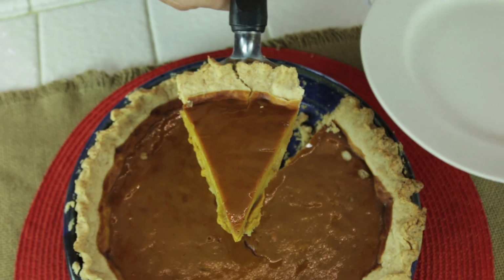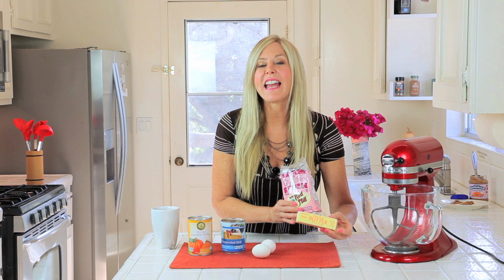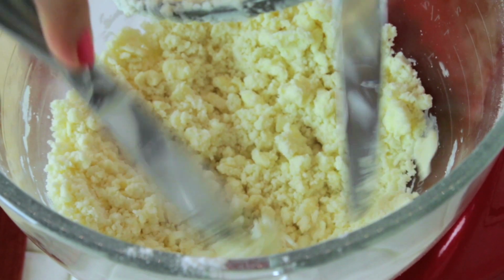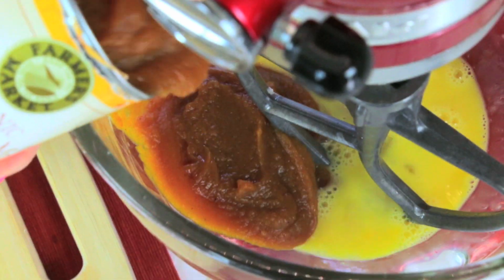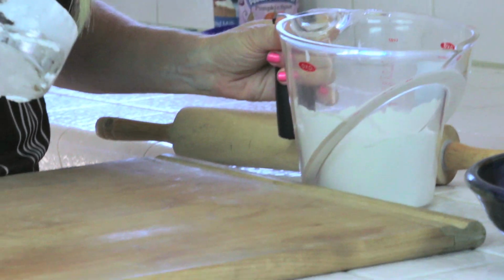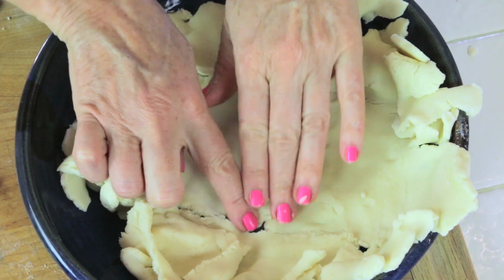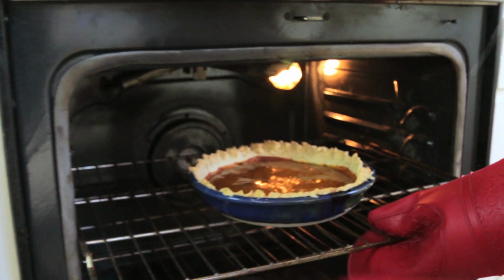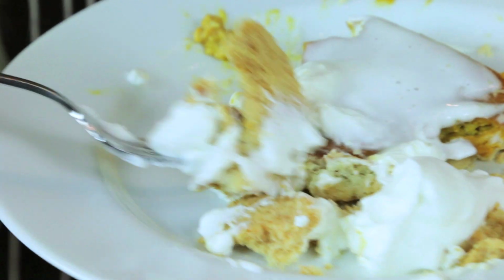Organic Pumpkin Pie with Gluten Free Crust Recipe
Rebecca Brand shows how to make Organic Pumpkin Pie with a Gluten Free Crust Get 10% off your first iHerb Order with code BEK3283 Gluten free pie crusts are super flakey, crunchy, light and fantastic in pies!  This pie filling comes out of a can, pre spiced for a perfect pumpkin pie every time.  No need to hassle with the baking of a pumpkin for hours and the cooling and scraping that comes along with a home made by scratch pumpkin pie filling.  Canned Pumpkin, especially organic canned pumpkin pie mix is the bomb and a great time saver.  This is an easy recipe, and gets you to the finish line fast!

Here are more details on the products seen in this video and extras they offer!